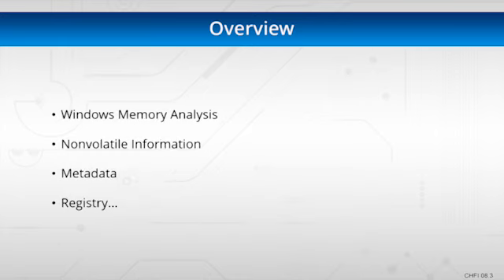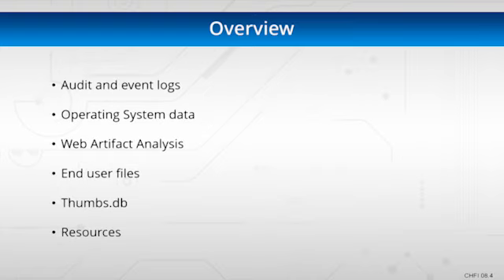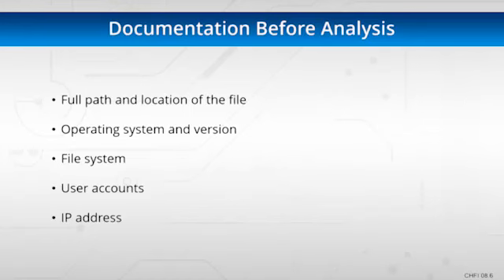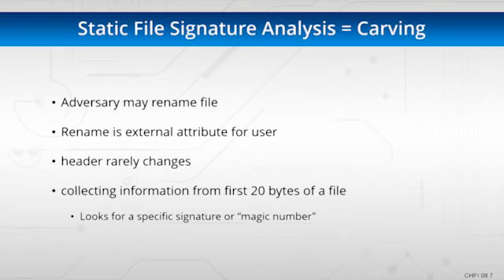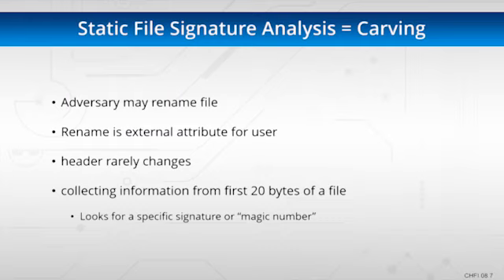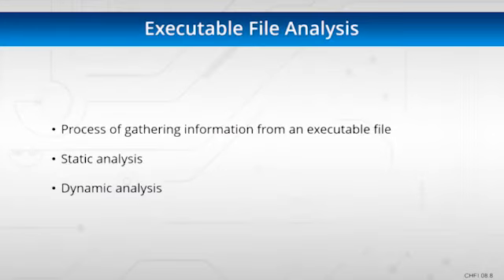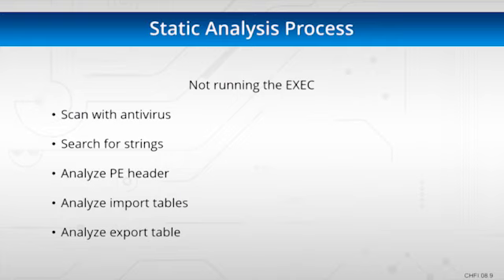Windows Forensics Part1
n this video, we dive into the basics of Windows Forensics. Learn how to set up your forensic environment, understand key concepts, and explore the tools that will help you uncover crucial digital evidence from Windows machines. Perfect for beginners looking to start their forensic journey!